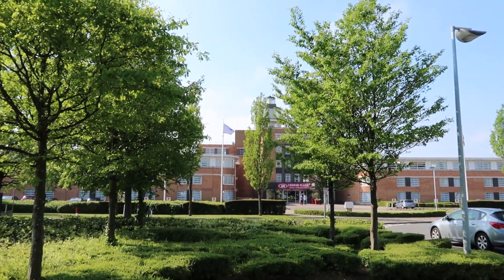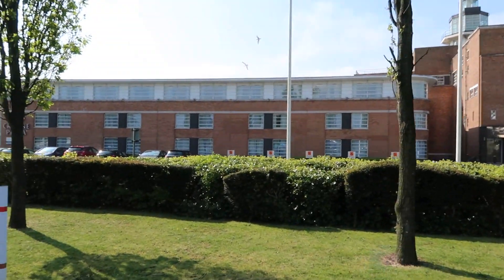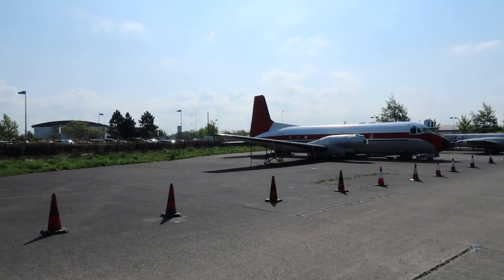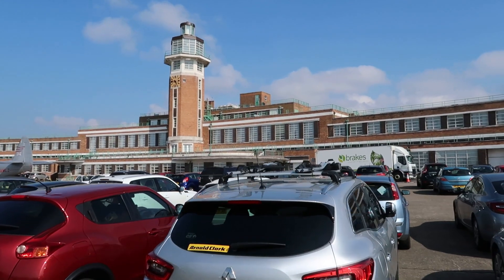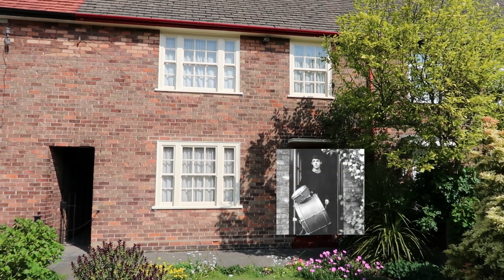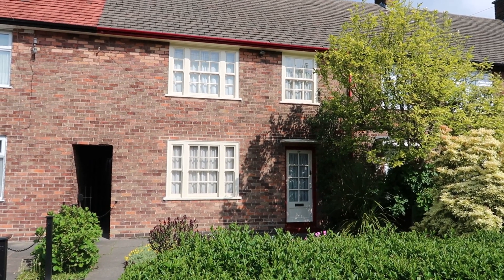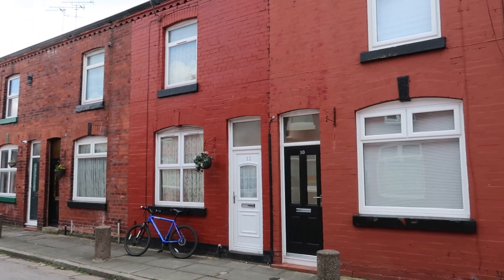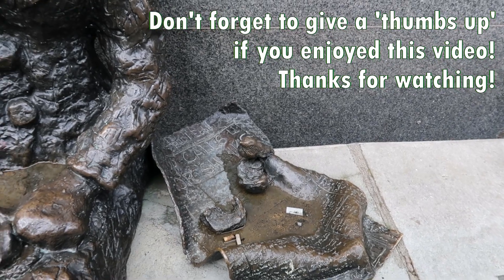8 Essential Beatles Liverpool sites | Where Lennon met McCartney | Penny Lane | Strawberry Fields.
Where did Paul McCartney live? Where did John Lennon live? Where did George Harrison live? What is the story of Eleanor Rigby? This video covers Beatles related sites in Liverpool.
TIMESTAMP
0:00 Old Liverpool Airport
2:23 Paul McCartney home on Forthlin Road
3:23 Strawberry Fields
4:54 Eleanor Rigby grave / St Peter's Church Woolton fete
6:40 John Lennon home on Menlove Ave with Aunt Mimi
7:46 Penny Lane
9:01 George Harrison home on Arnold Grove
9:35 Eleanor Rigby statue

Take a look at our other travel vids @OceanHops

What airport did The Beatles land at in Liverpool? What was the inspiration for Penny Lane and Strawberry Fields? Where is Penny Lane? Where is Strawberry Fields? Where did John Lennon first meet Paul McCartney? Beatles sights in Liverpool including the childhood homes of Paul McCartney - Forthlin Road, John Lennon - Menlove Ave and George Harrison - Arnold Grove. Also the places that inspired Beatles songs and where Lennon first met McCartney first time.

So we're starting a little tour going round a few Beatles related places in Liverpool.
Crowne Plaza Hotel.
But as you might tell by the look of it,  this was once Liverpool Speke Airport.
This just has the Beatles connection when the
Beatles were photographed
coming in for the "A Hard Day's Night' premiere.
They flew in and there's a few famous pictures with the fans on the far side of the airport, up on the balcony on the viewing area with the 'Welcome Home' signs.
It's still in close proximity to the new John Lennon Airport
just a bit further up the other side of Speke, up that way.
A few remnants of the history of this hotel as the Liverpool  Airport,
scattered around the carpark.
And there's the viewing area where the fans would have gathered,
when the flight came in, for the "A Hard Days Night" premiere in '64.
If you can imagine, all those green barriers would have been
holding back thousands of screaming teenagers.
So here we are on Forthlin Road, Liverpool, in Speke outside the proud family home of the McCartney family - Jim, Mary, Paul and Mike.
They do do tours of the house but unfortunately not on a Monday and Tuesday.
And it's Monday today. So we can't go in today but this is the family home where McCartney lived 20 Forthlin Road.
So many songs apparently had their genesis in this house.
So we've got here know at Strawberry Fields.
Because the busload on the Magical Mystery Tour have just pulled up.
There's the Magical Mystery Tour bus down there. That's a newer looking coach to the one we did it in. When we done it, it was a replica of the 67 bus. They're doing a lot of renovation
work in Strawberry Fields. They'll have "a new authentic exhibition on the place, the song, and John Lennon's early life around Strawberry Field.
Somebody's written 'Billy Shears'.
Oh yeah, Billy Shears.
There we are, that's Strawberry Fields ticked off.
St. Peters Church
The Woolton Fete was held here with in 1957 where The Quarrymen were playing and where Paul McCartney was in the crowd that day more interested in the music than anything else going on in the fete.
John Rigby and further down on the stone is one Eleanor Rigby.
Perhaps Paul McCartney heard something sort of poetic in the name. Perhaps it would have been just the name of an everyday person All the lonely people  Although to be fair she doesn't look as if she was too lonely.
So that's St. Peter's Church.
On to the next stop and the house that John Lennon spent most of his youth in with his Aunt Mimi down on Menlove Avenue.
But this is the childhood home of John Lennon. Again it's closed on Monday and Tuesday - same as the Forthlin Road house.
There's the plaque. John Lennon 1940 to 1980.
Musician, songwriter - lived here from 1945 to 1963 with Aunt Mimi
and Uncle George, until Uncle George died.
Aunt Mimi I believe lived in this house until John bought her a house in Poole in Dorset and she went down there to live. Probably not so much of The Beatles stuff practiced here so often probably.
But this was the home of John Lennon.
So we've come to the bottom of a
famous lane We've come down here to stop and get a picture
of the sign. We stopped here before and the first time we came they had the sign there
if you remember.
The second time we came the sign was painted on the wall because people kept pinching the sign.
But we're back with a sign now, thankfully.
Barber Shop where the barber shaved another customer
And there's the bus stop in the middle of the roundabout with the pretty nurse selling poppies in a tray from the bus stop in the middle of the roundabout.
The one with the bike outside is 12 Arnold Grove.
That's George Harrison's childhood home until they moved to
they moved to the Speke area of the city down
down by the airport.
I won't stay too long because we sort of
copping on to the end of somebody's tour by there.
The statue of Eleanor Rigby.
By Tommy Steele of all people.
Feed the birds